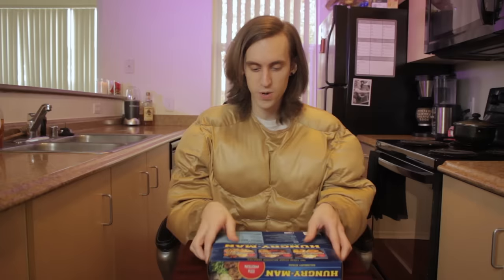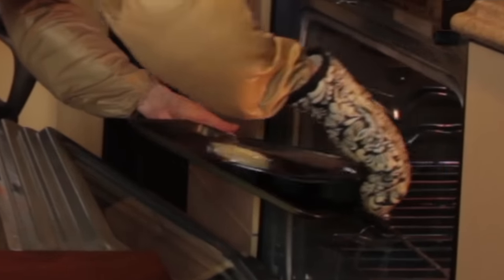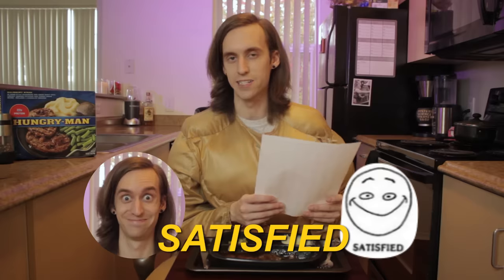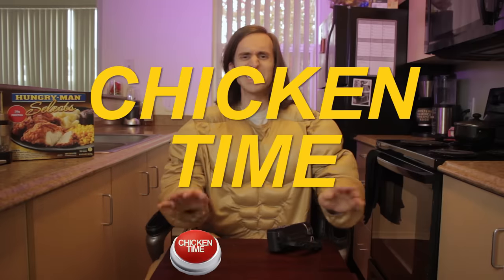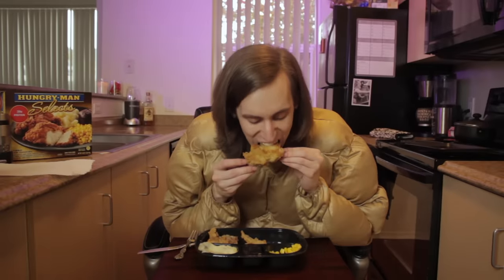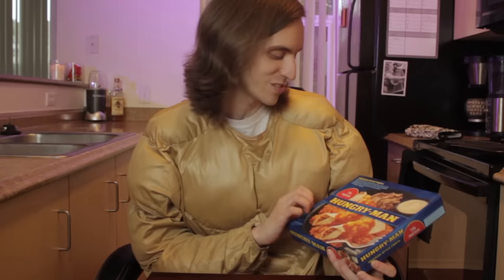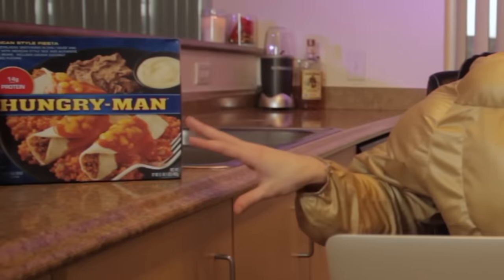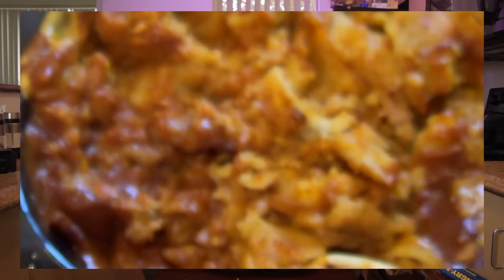Hungry-Man - TV Dinner Reviews - brutalfoods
Come take a relaxing journey through 3 Hungry-Man frozen TV Dinners, with Ian as your guide. Tasty.